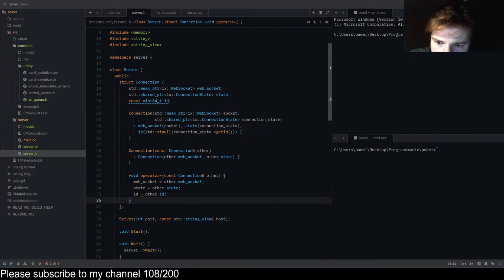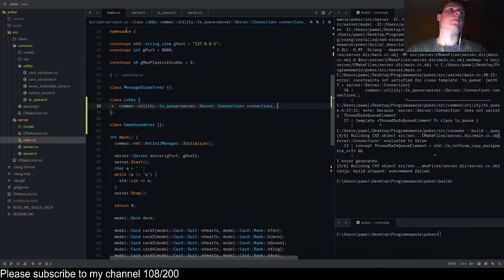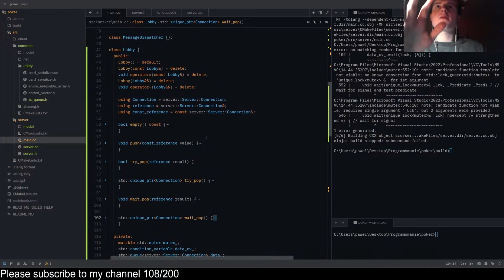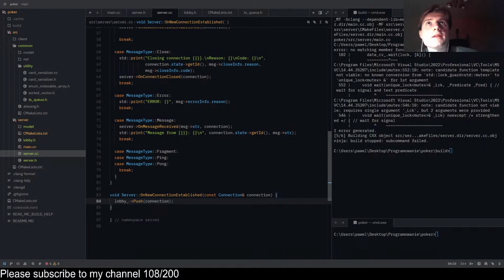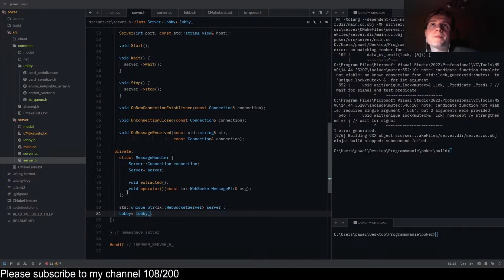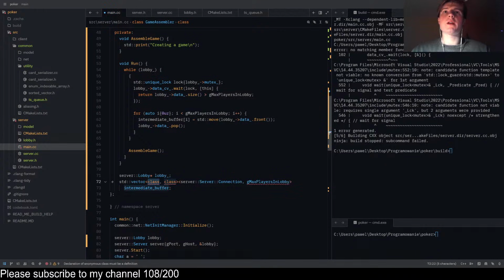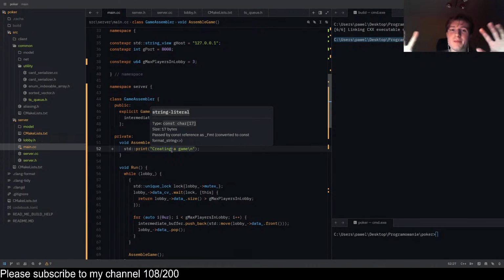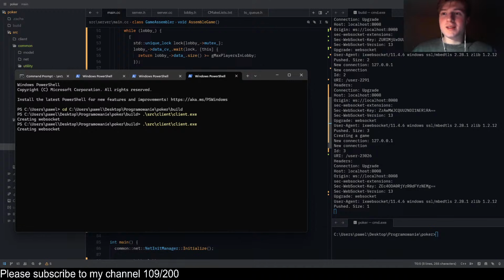getting cracked, slowly but surely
The project I'm working on is a C++ poker app with web socket communication between the players (client programs) and the casino (server program).